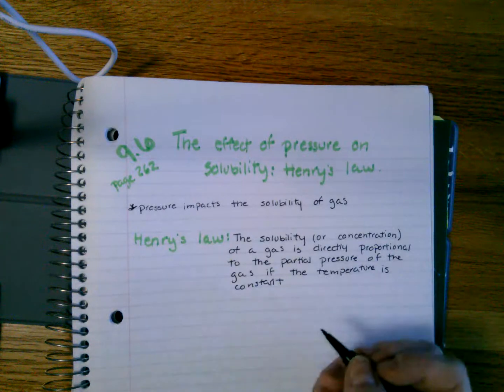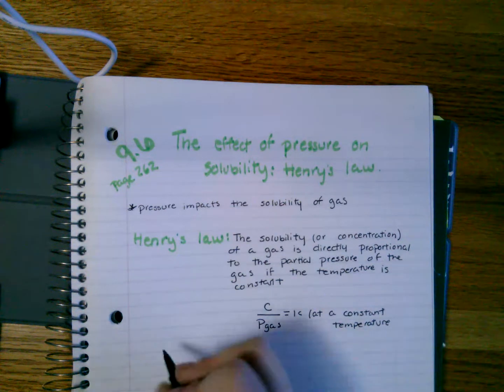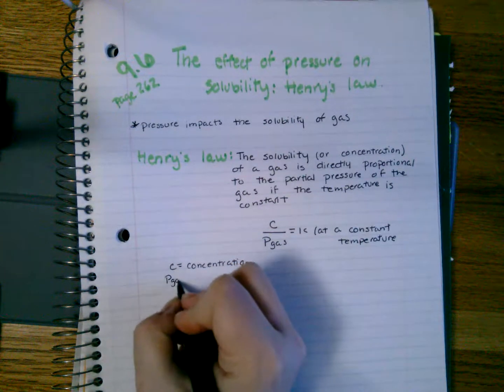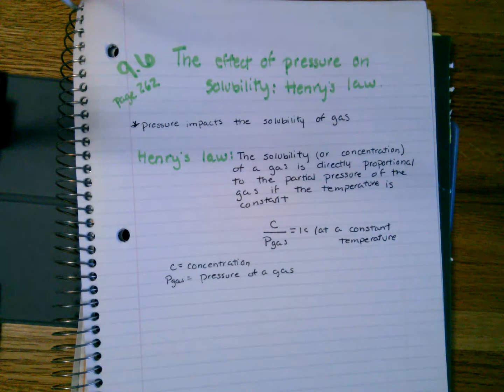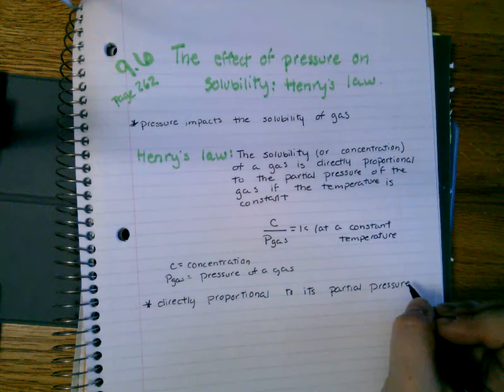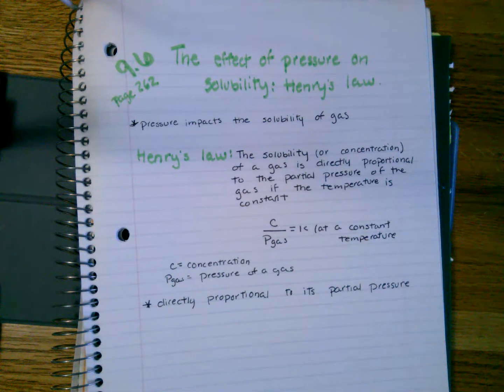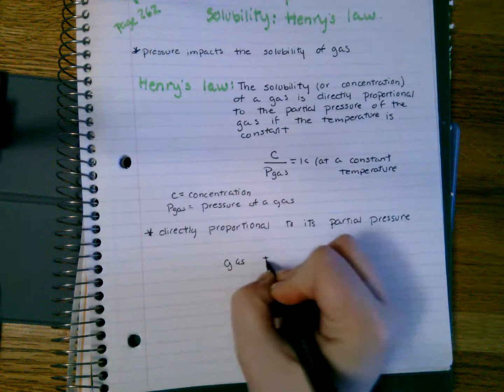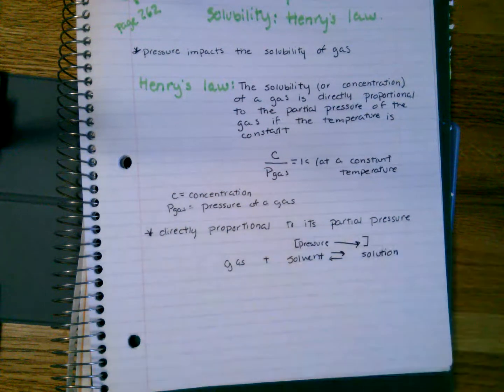Chemistry (10-11) Chapter 9 Section 6